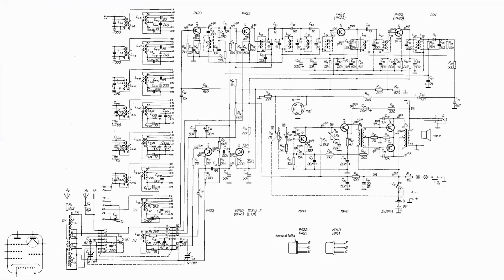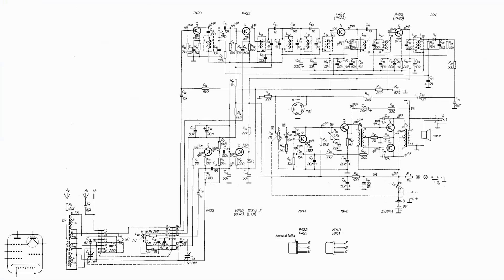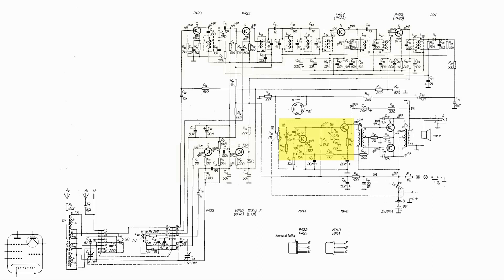Signal Tracing with the MINIWARE Digital Tweezers - #137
Signal Tracing using audio and IF tones- #137

Tracing the signal path in an AM superhet radio
Making use of the MINIWARE DT71 Mini Digital Tweezers signal generator function.

Lab equipment
Multimeters – Kaiweets KM601 Smart Multimeter